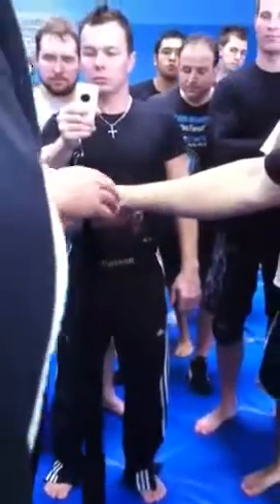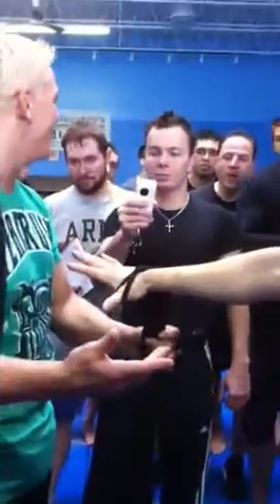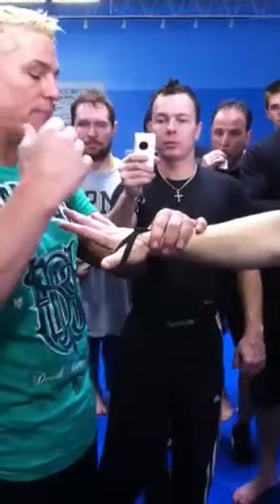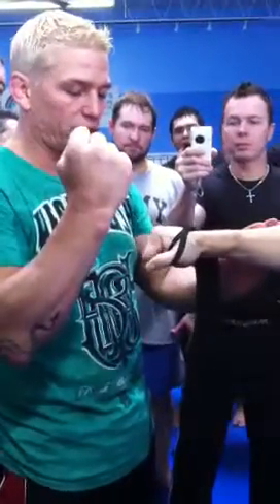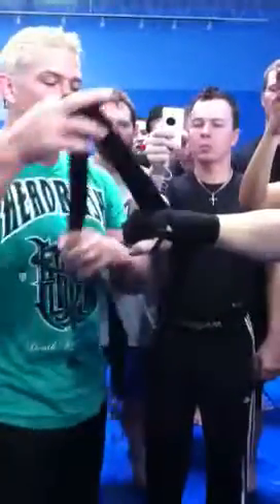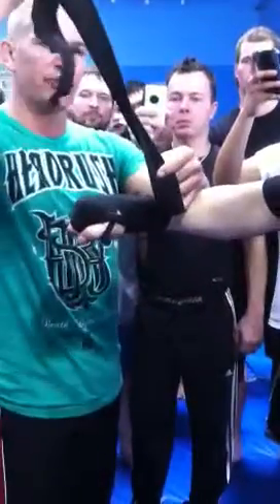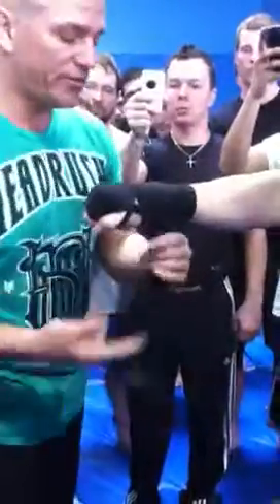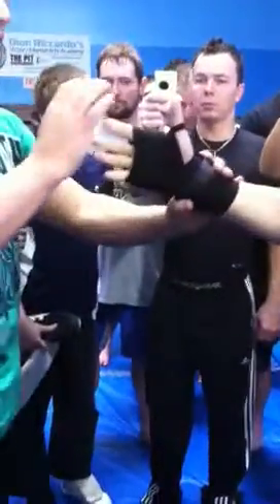Shawn Tompkins hand wrap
Coach Tompkins showing Victory MMA students how he wraps his fighters hands while explaining why he does it the way he does.